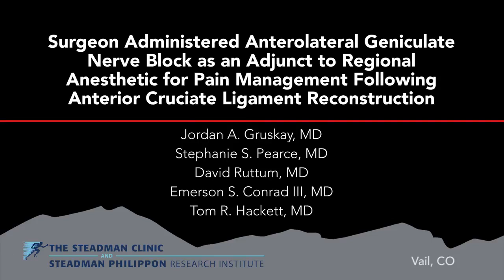Surgeon Administered Anterolateral Geniculate Nerve Block as an Adjunct to Regional Anesthetic